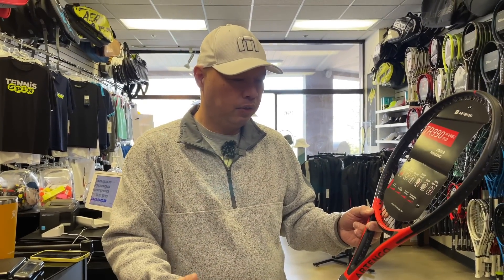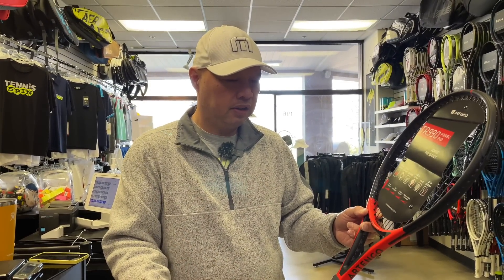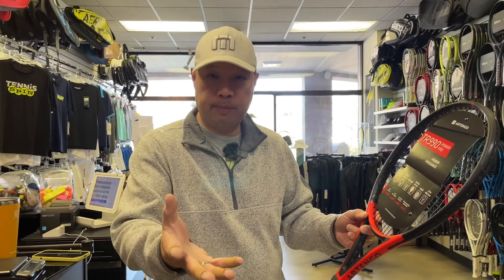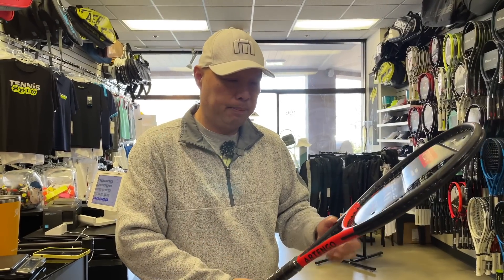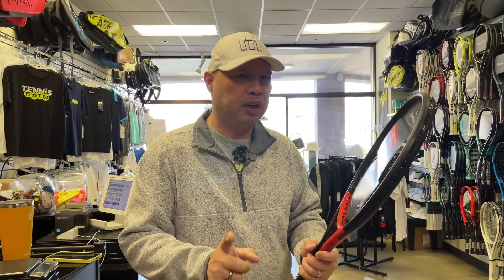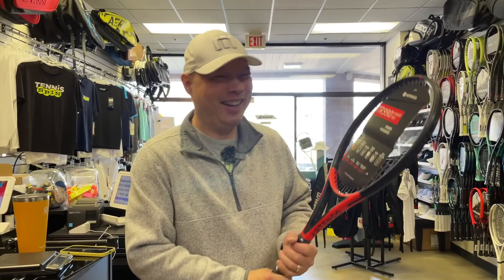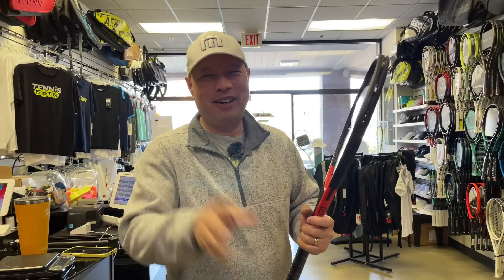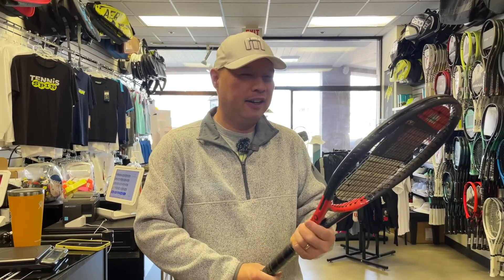NEW ARTENGO TR990 PRO 2023 TENNIS RACKET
In this video, I provide a comprehensive review of the Artengo TR990 Pro 2023 tennis racket. I cover everything from its design and build quality to its playability on the court. If you're in the market for a new tennis racket, this review will help you decide whether the Artengo TR990 Pro 2023 is the right choice for you.

You can Follow Chris on IG @marintennisclub